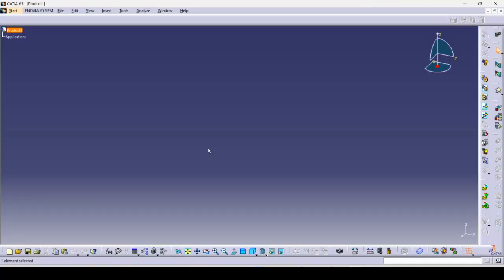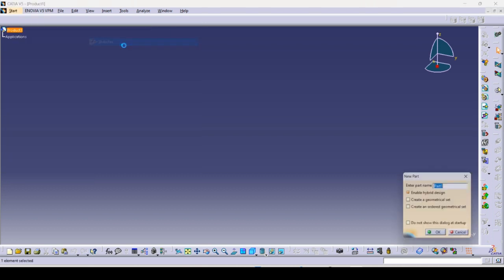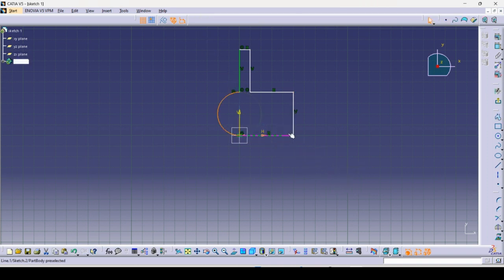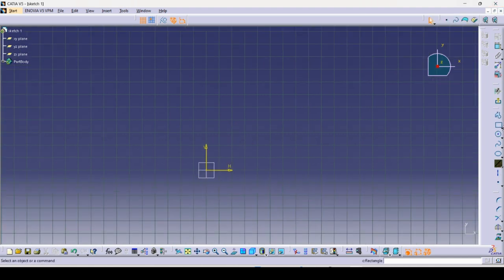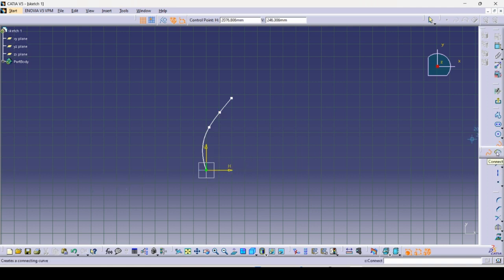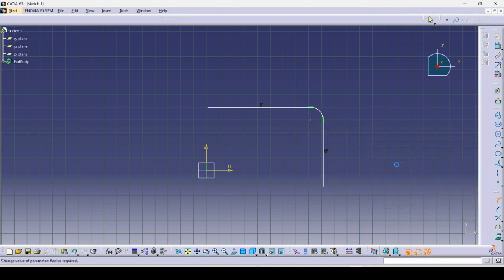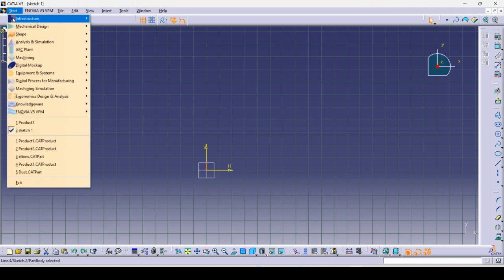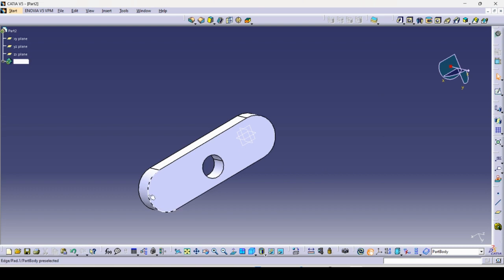Catia V5 tutorial. (2D drawing tools)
In this video, we will explore the diverse world of Catia software and the various 2D drawing tools used in it. Catia is a powerful 3D design software used widely in industries like aerospace, automotive, and manufacturing. With its cutting-edge features and tools, Catia helps engineers and designers create amazing designs and models.

In this tutorial, we’ll start with a brief introduction to Catia, explaining what it is and why it is used in various industries. We will then dive deep into the 2D drawing tools used in Catia software. We will cover topics like drawing sketcher, various sketching tools like line, circle, rectangle, etc. As well as more advanced tools like constraints, dimensions, and reference elements.

We will also cover basic concepts of 2D parametric modeling, which allows us to change and edit our design with ease. It’s an essential skill for any engineering or design professional to have.

Through this video, you will learn how to create component drawings, layouts, and assembly drawings, which provide a detailed view of the design model. You will also develop an understanding of how to leverage the full power of Catia software to create robust designs effectively.

If you are an engineering or design professional, or just someone interested in 3D modeling, this video is for you. So sit back, relax, and dive into the world of Catia software and its incredible 2D drawing tools.